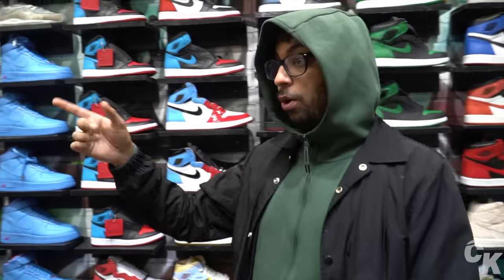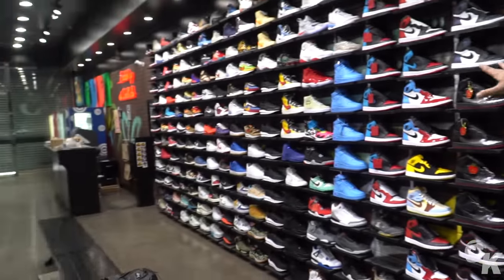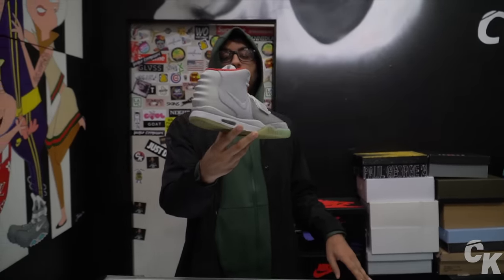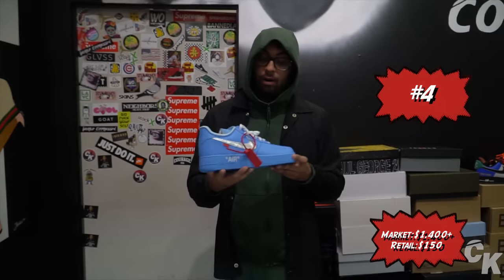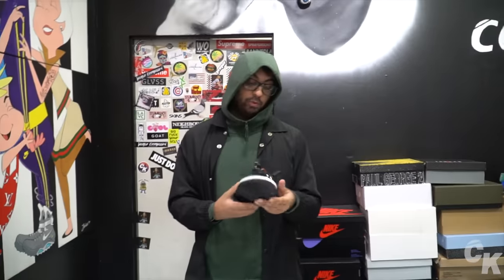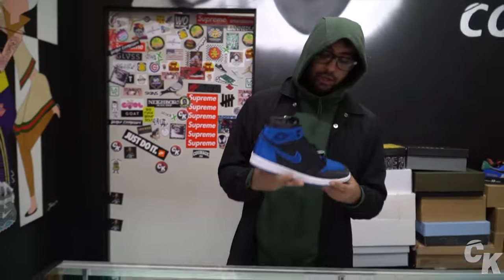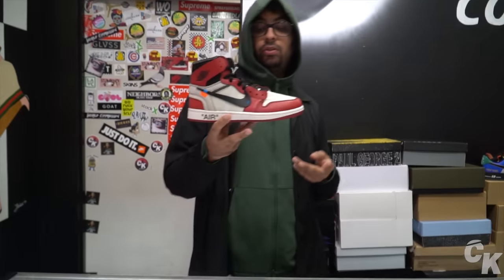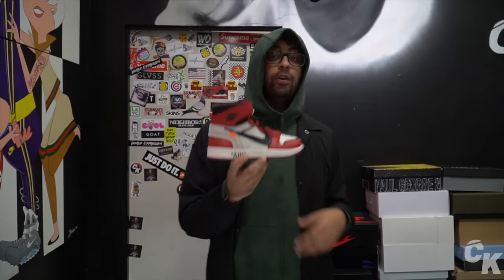TOP 10 EXPENSIVE SNEAKERS INSIDE COOLKICKS**$100,000**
TOP 10 EXPENSIVE SNEAKERS INSIDE COOLKICKS**$100,000** /We Went Around The Shop To Find The Top 10 Expensive Sneakers In Store

We Went Around The Shop To Find The Top 10 Expensive Sneakers In Store

About Cool Kicks:
Welcome to the official Cool Kicks YouTube channel! On this channel, you’ll find a variety of content including challenges, shopping, shoe reviews, vlogs, and more.

Visit Cool Kicks:
7565 Melrose Ave Los Angeles, CA - (COOL KICKS LA) 7718 Melrose Ave, Los Angeles, CA 90046 - (The CooL)
6701-U Loisdale Road, Springfield, Virginia - (COOL KICKS VA)
1340 3rd St. Promenade, Santa Monica, CA - (COOL KICKS SANTA MONICA)

Edit
@santiagofilmz (Editior/film)